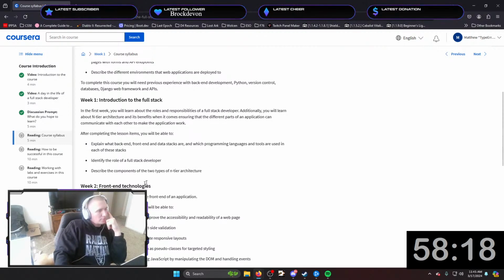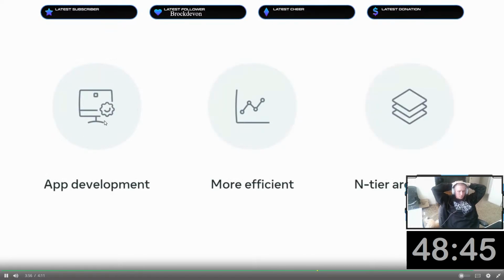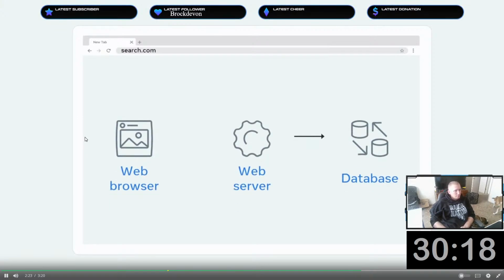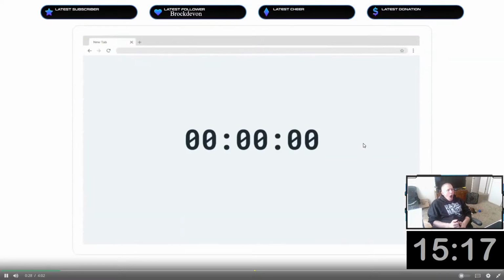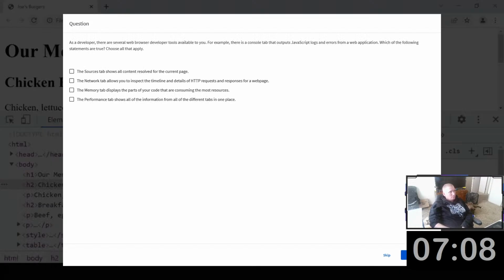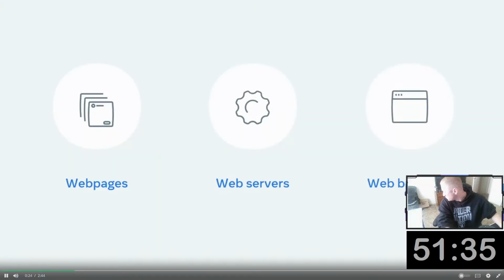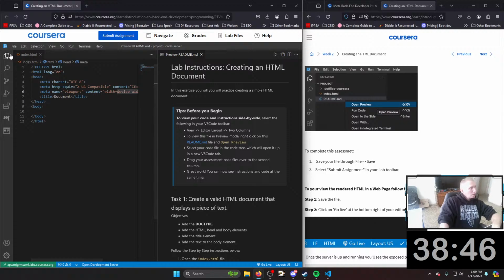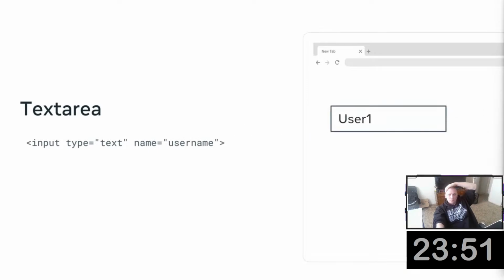Learning more Full Stack Development with Coursera | Road to Verified!!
Time to learn!